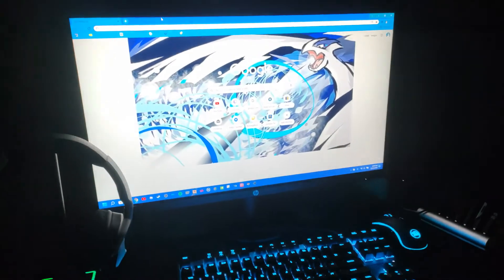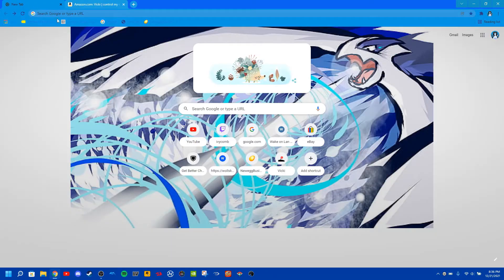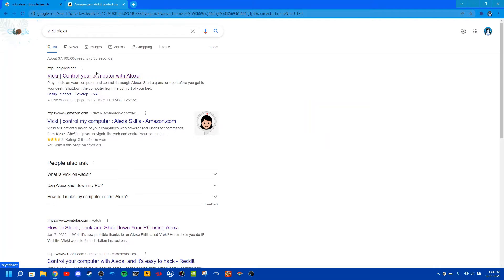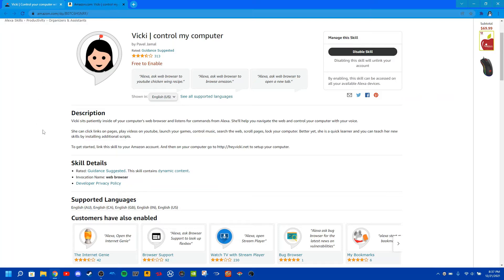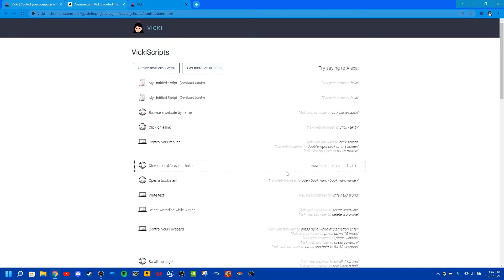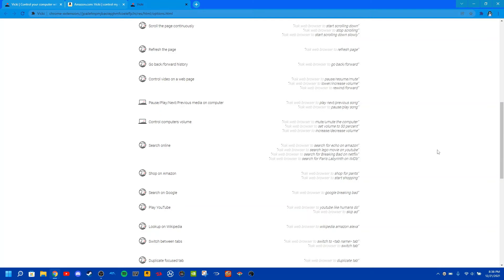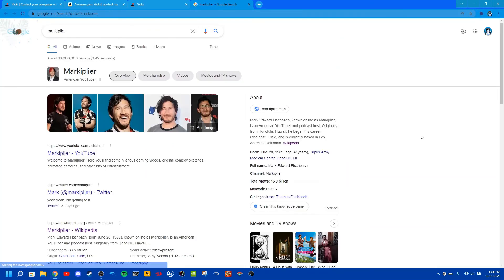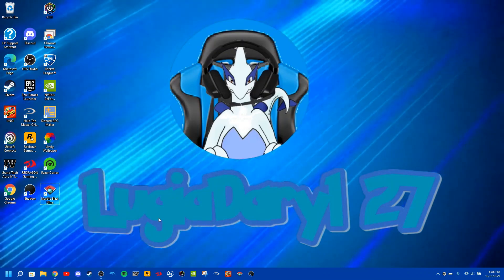How to Shutdown, Sleep, Restart, or search web commands using a Amazon Alexa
This is a quick tutorial on how to setup up your Amazon Alexa, Alexa can sleep, restart, shutdown your pc, and search for other commands like searching for something on the web or open a application here is the website to visit to setup your Alexa with Vicki